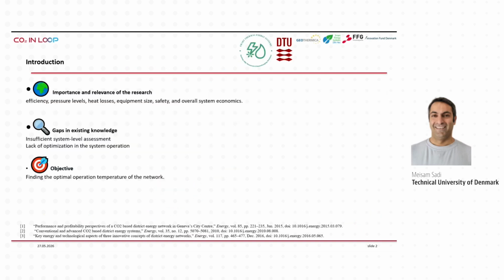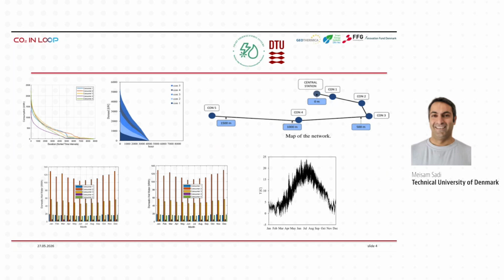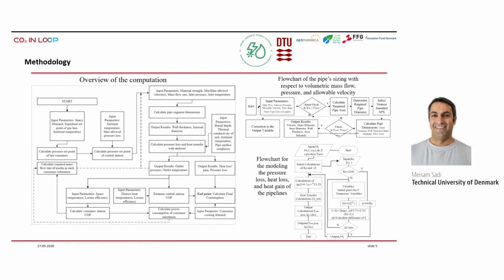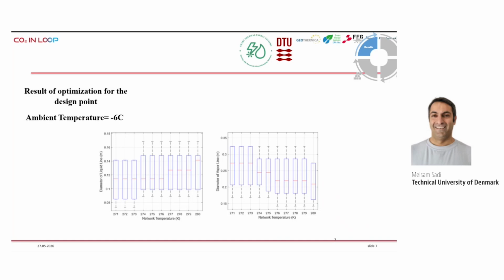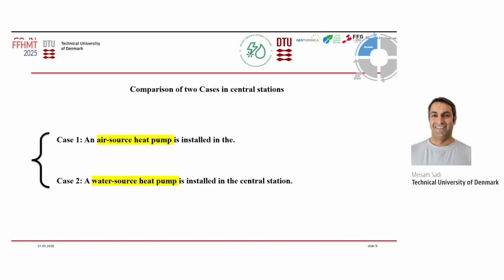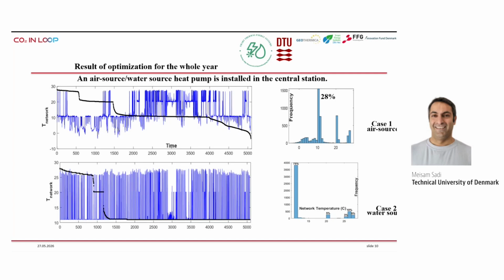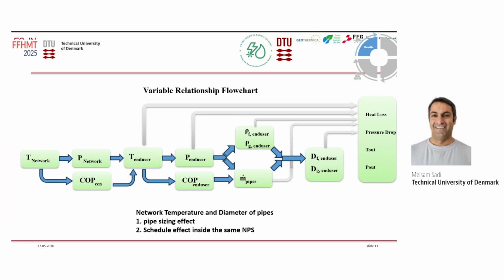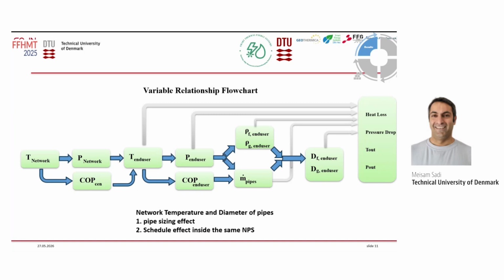CO2inloop Webinar Meisam Sadi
Operational Optimization Strategies, Enhancing the Performance of District Heating Systems using CO
Meisam Sadi - Technical University of Denmark/ Department of Civil and Mechanical Engineering